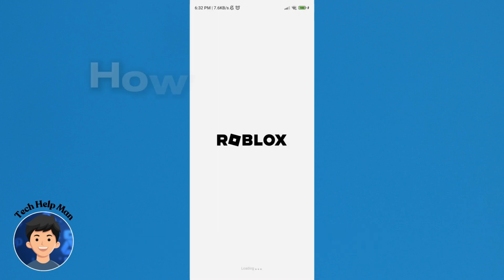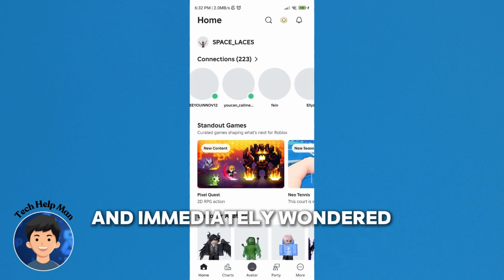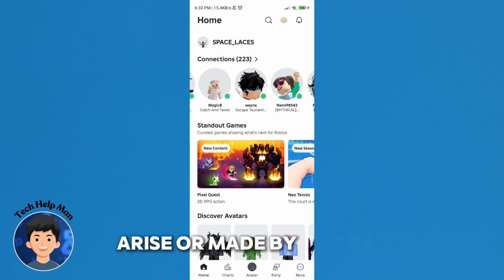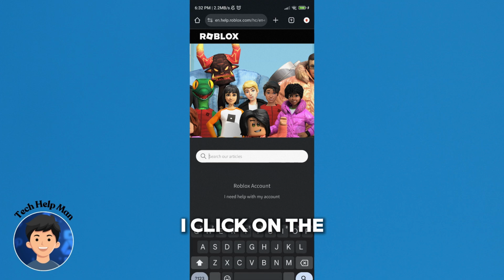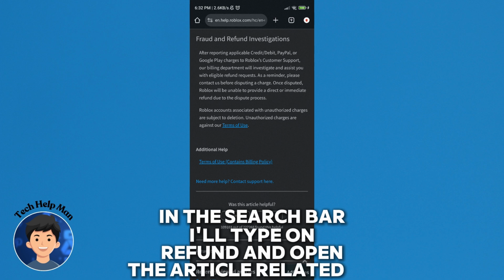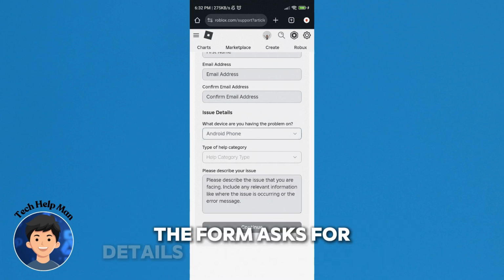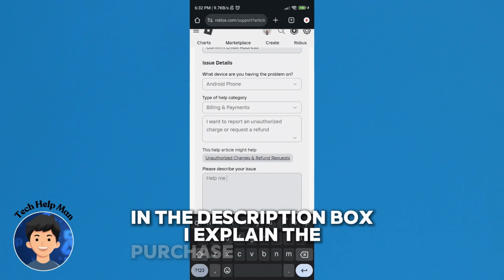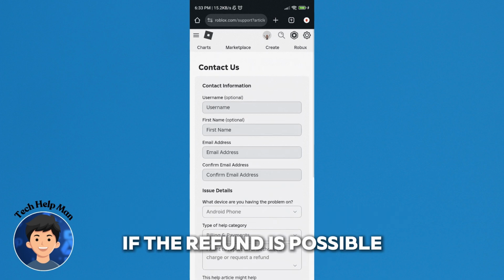✅ How to Refund Items on Roblox What Works (and What Doesn't Work) - Full Updated Guide 🚀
Want to refund items on Roblox but not sure what actually works? In this full step-by-step guide, I’ll explain the real refund rules, what is possible, and what is not allowed. 🎮💸

Roblox has strict policies when it comes to refunds, and many methods you see online simply don’t work.

👉 In this guide, you'll learn:

Whether Roblox allows item refunds
Which purchases may qualify for review
How to contact Roblox Support properly
How to request a refund step by step
What happens after submitting a ticket
Common refund myths explained
Mistakes that get requests denied

I’ll also explain the difference between unauthorized charges, accidental purchases, and in-game item refunds.

If you’re trying to recover Robux or reverse a purchase, this guide will help you understand your real options.

Follow this complete walkthrough and learn how Roblox refunds truly work. 🎯✨